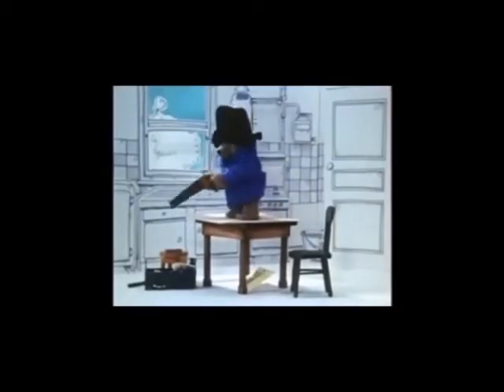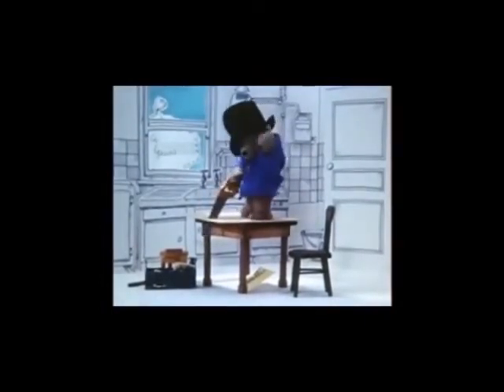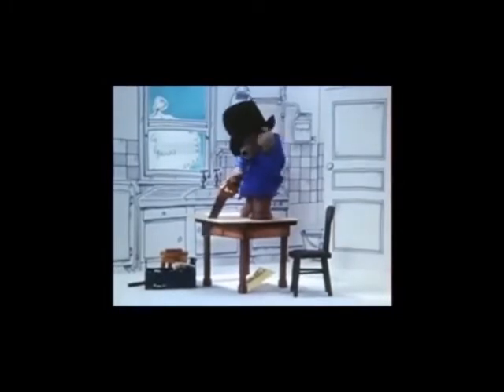Children Story - Early Test Animation - Paddington (Buzz Lightyear)